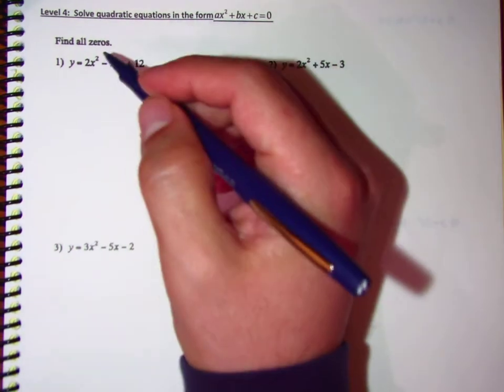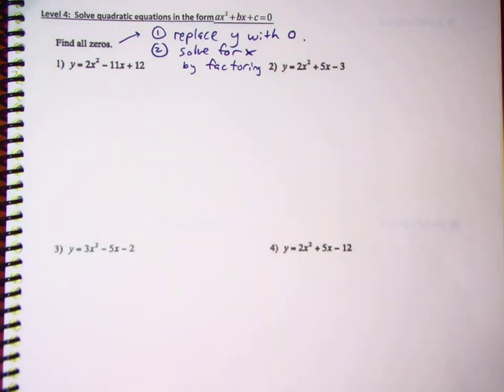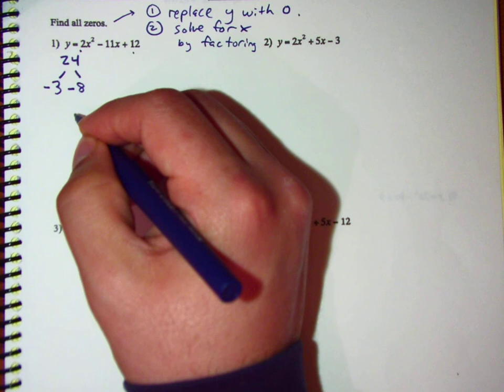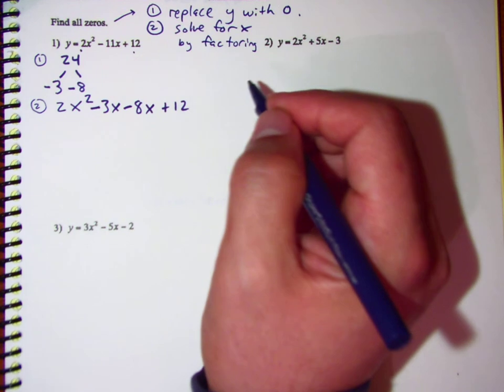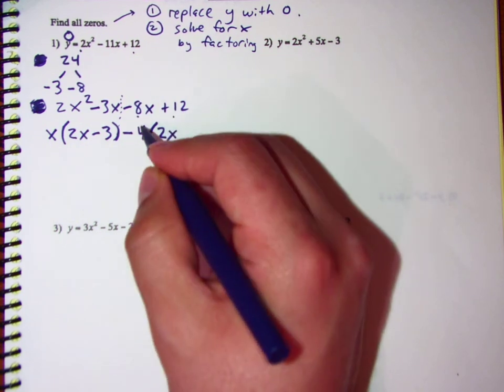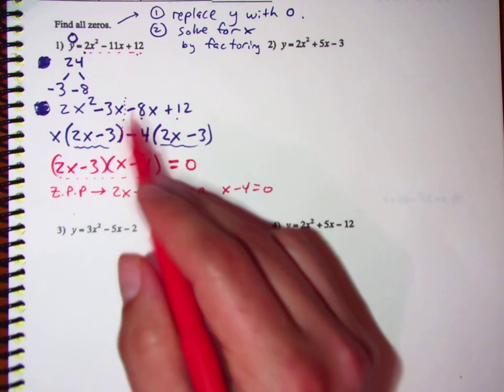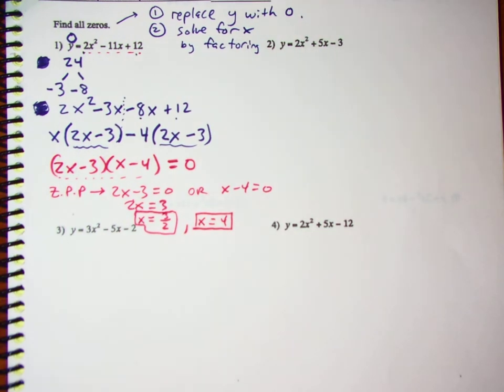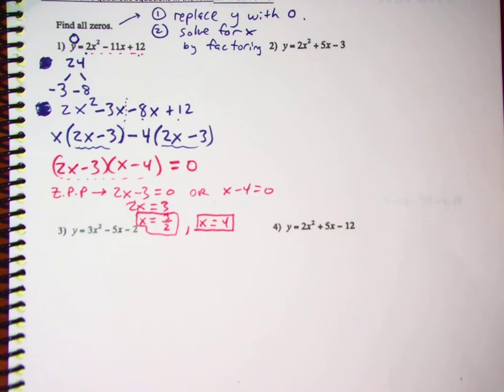u9S4 level 4 Notes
Finding zeros (x-intercepts) of quadratic functions of the form y=ax^2+bx+c. Factoring only.